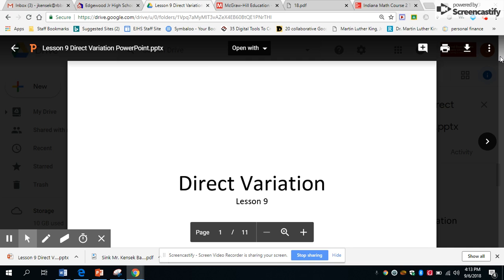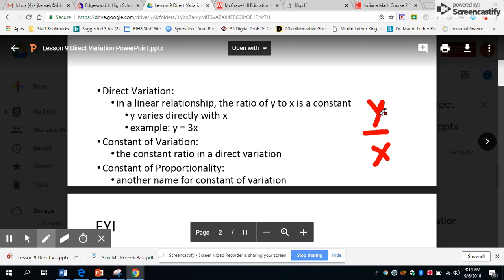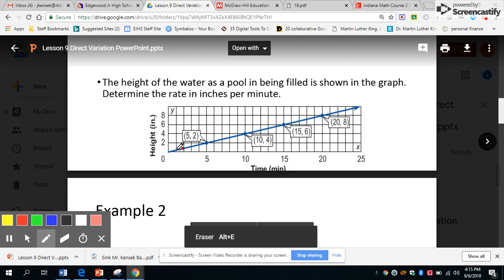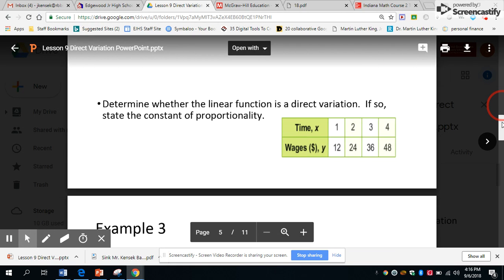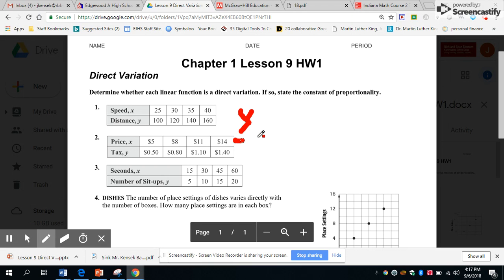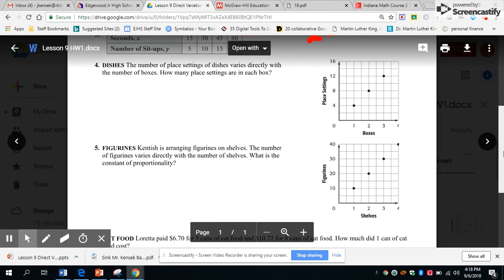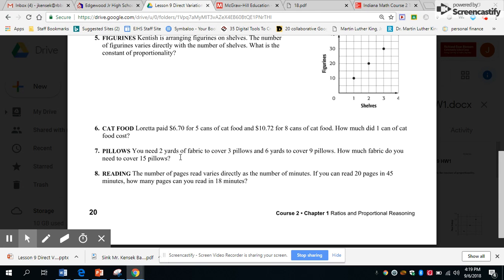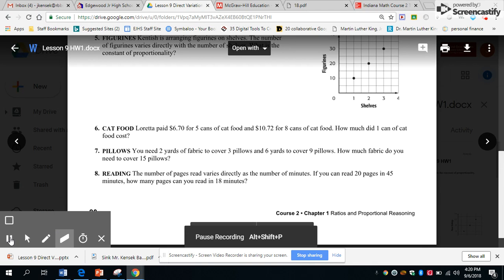Sep 6, 2018 4:21 PM